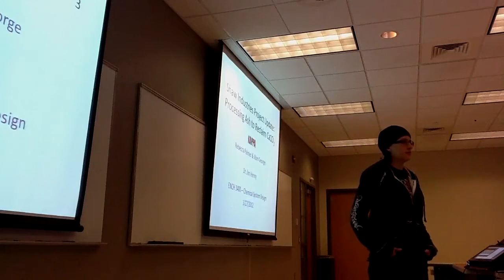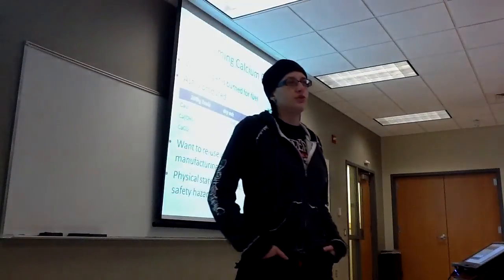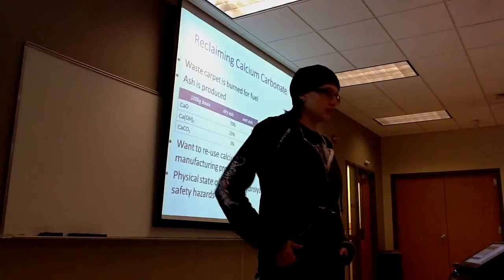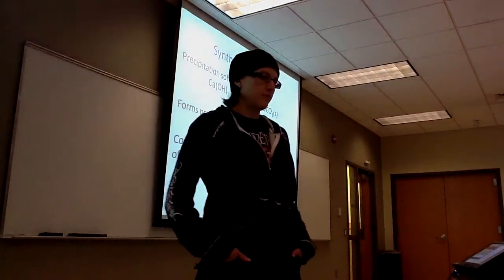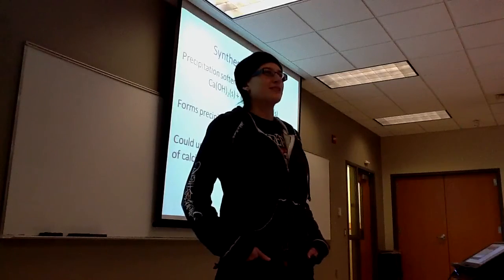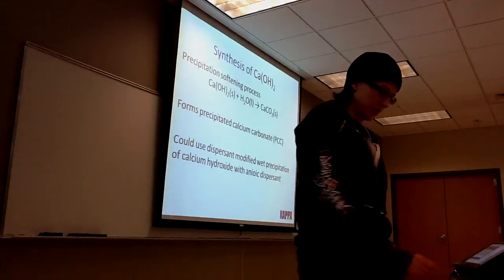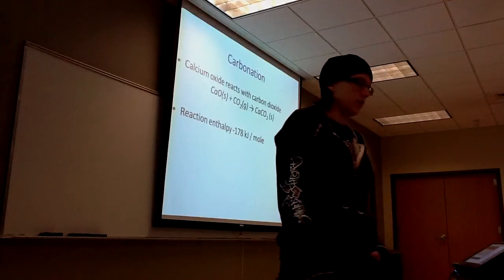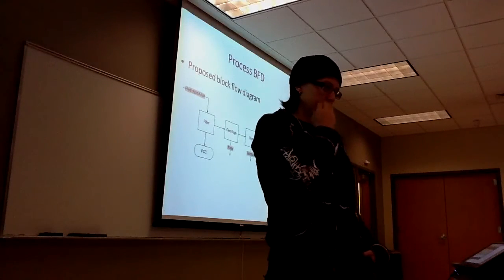Calcium compound recovery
Becca carpet backing recovery